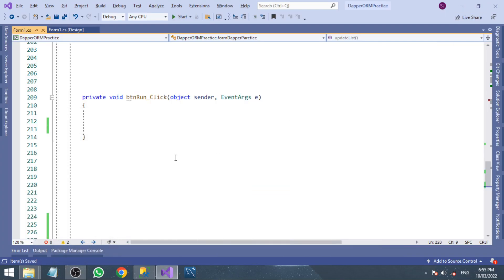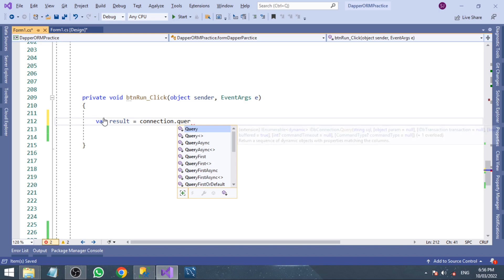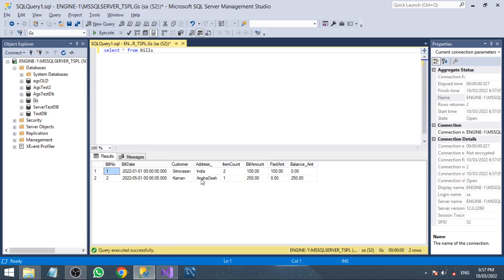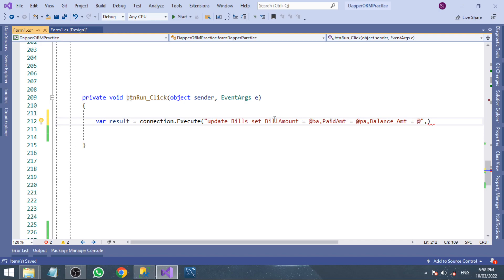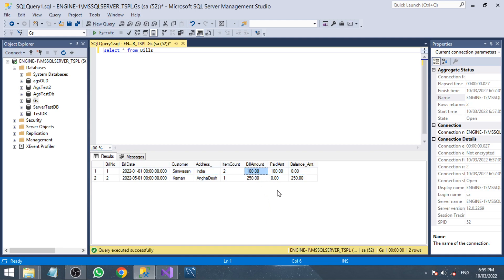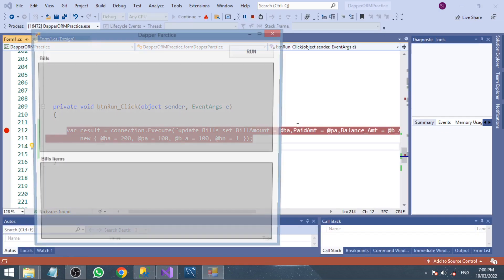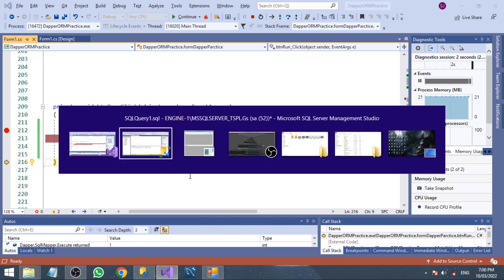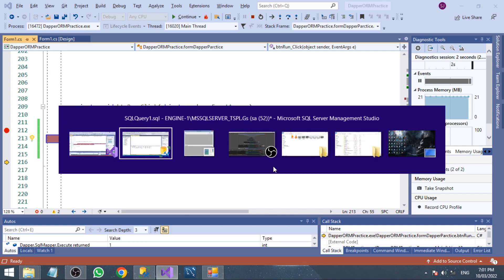Dapper C# Tutorial Part 9 - Update Table.